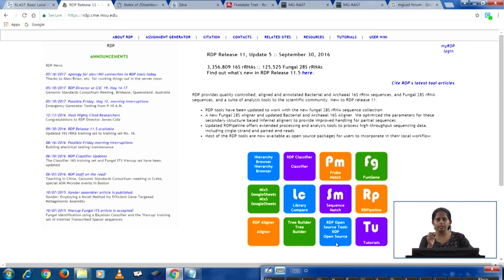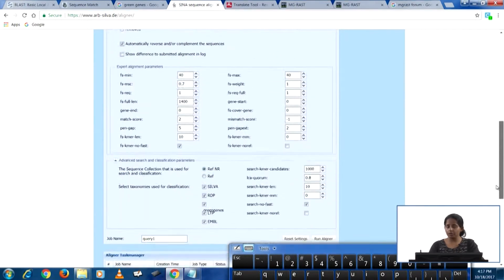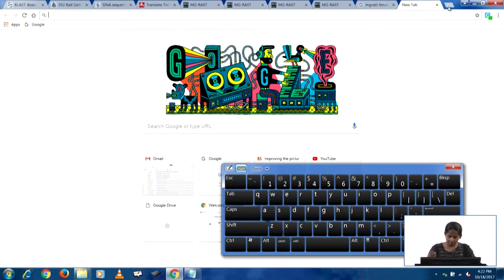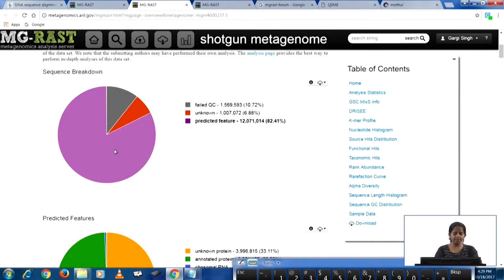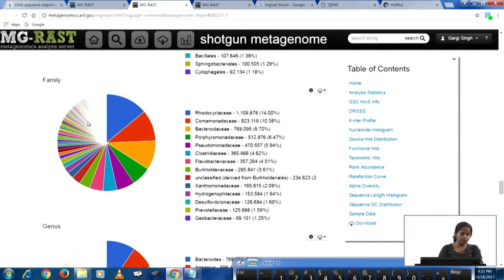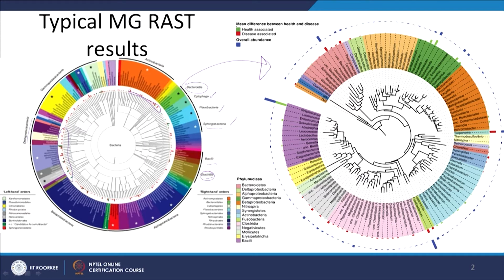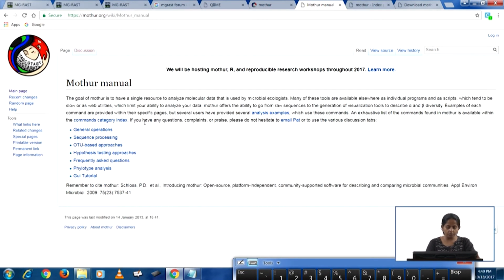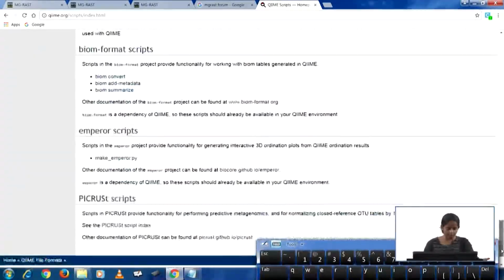Lecture 60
In this lecture, different tools available online are utilized for the data analysis.